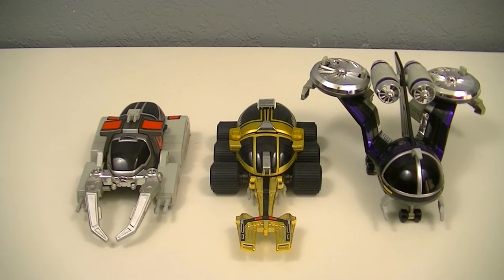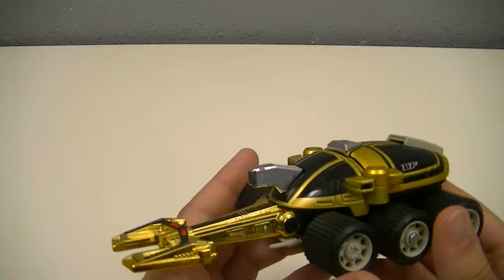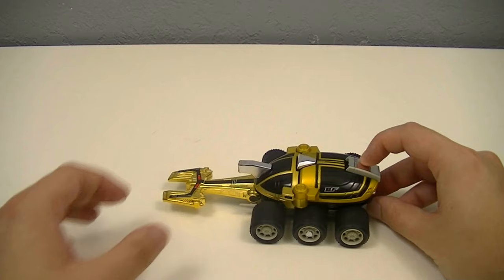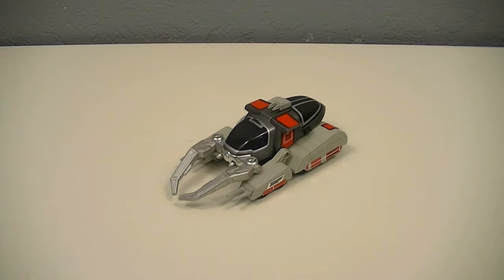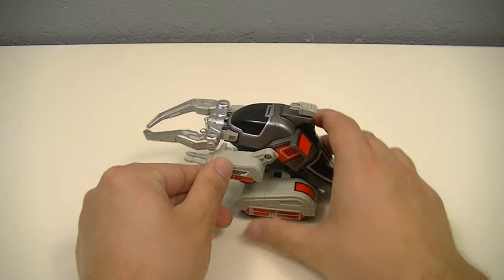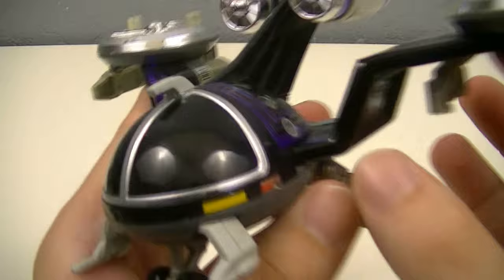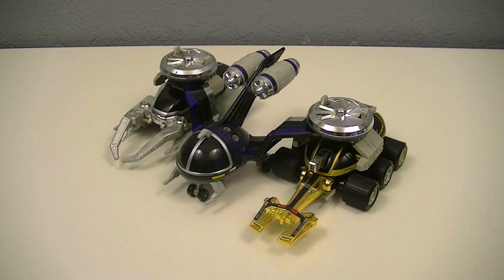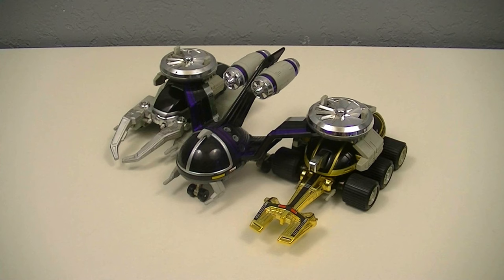DX Popynica Chou Juukouki Neo Beet Machine Set Review (B-Fighter Kabuto)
Neo Beet Machines, Launch!

Kabutoron! Kuwaga Tank! Stealth Gyro!